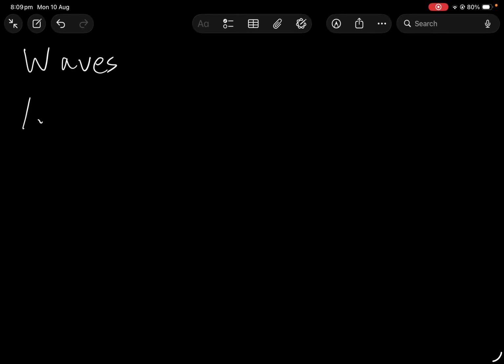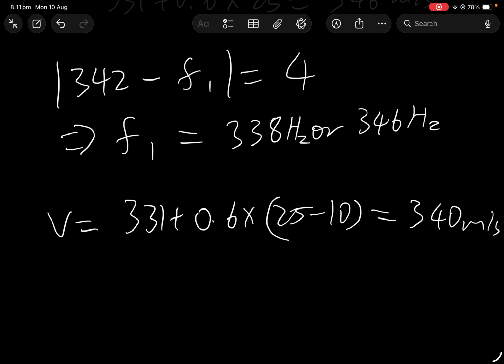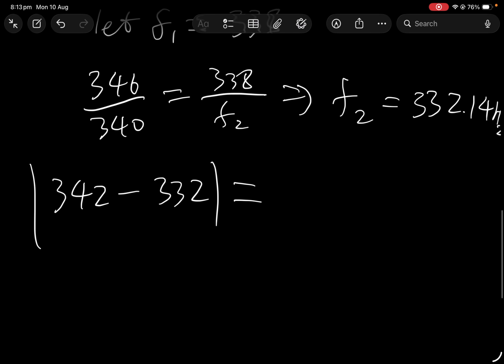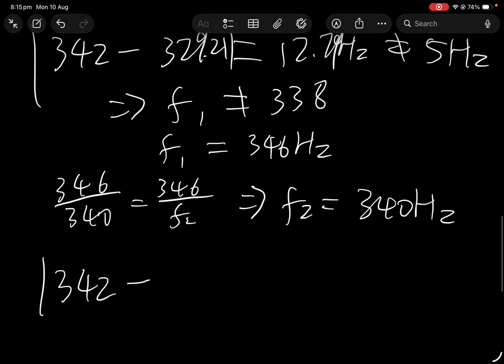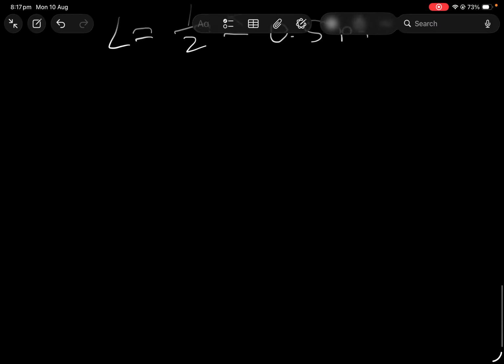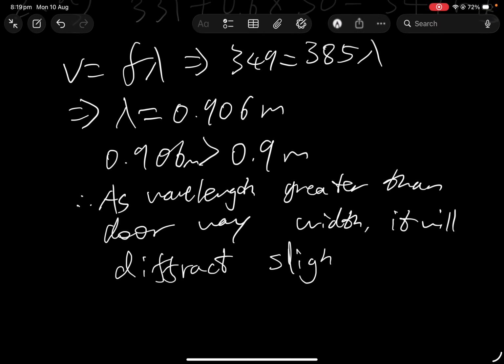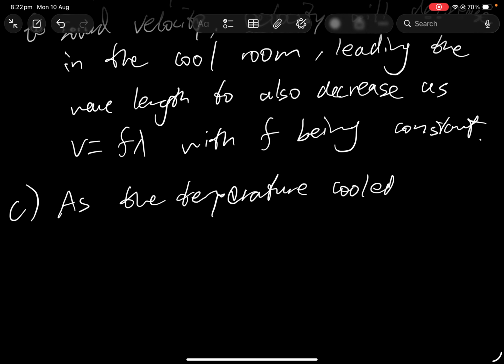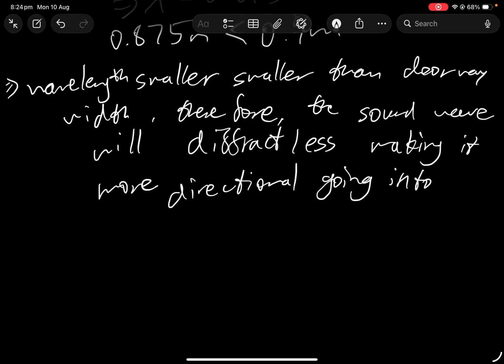Day 51 Phys Yr11 Waves